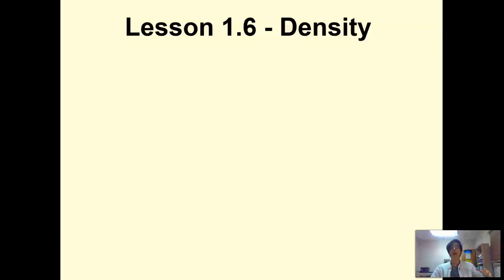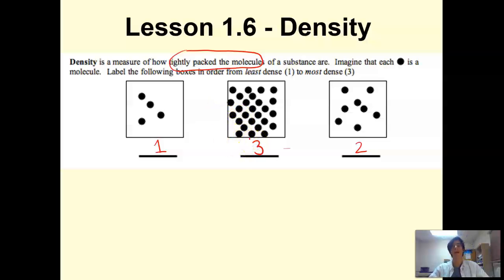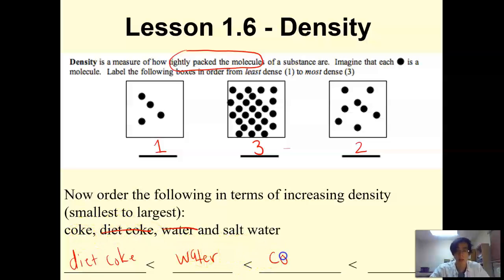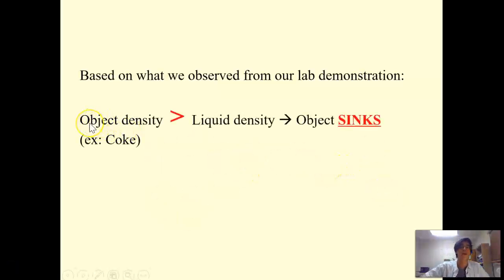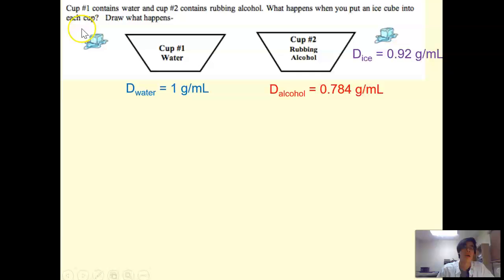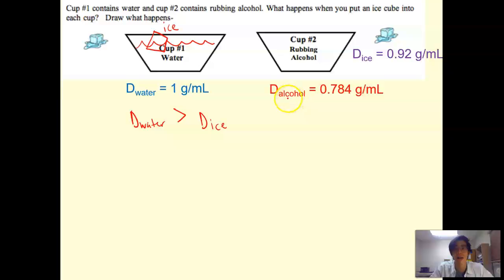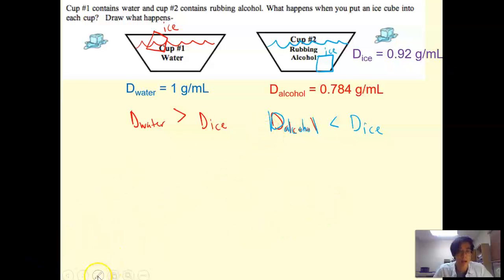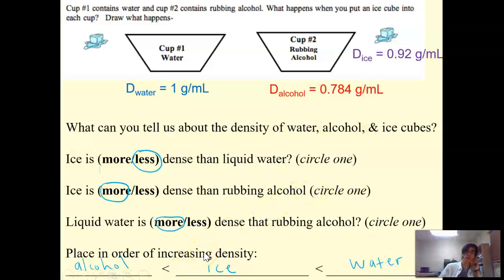1-6: Intro to Density with Sinking/Floating Objects